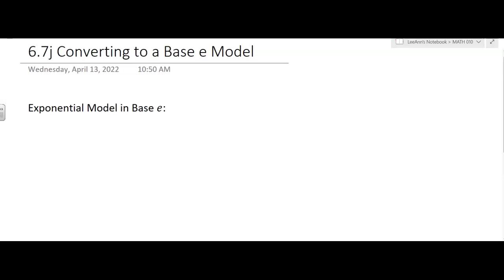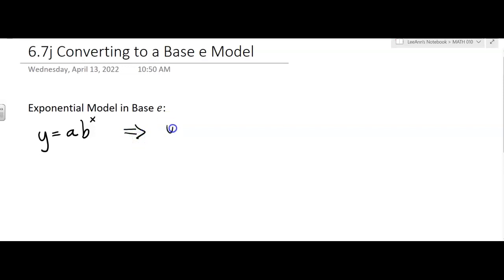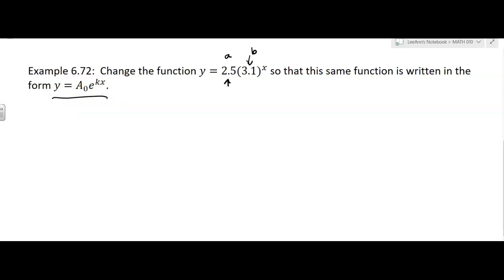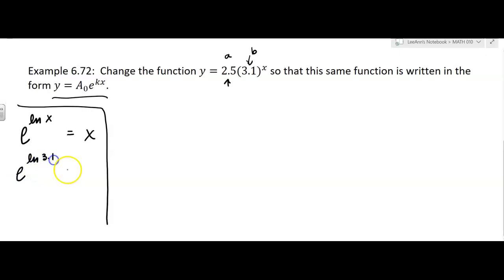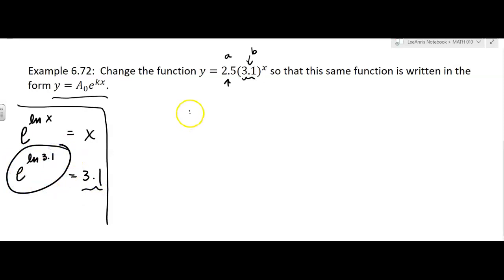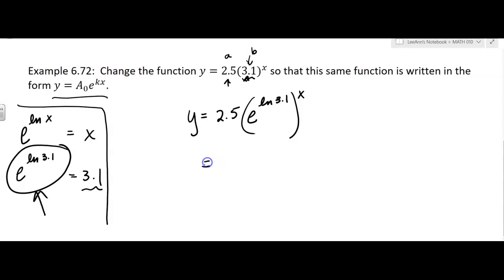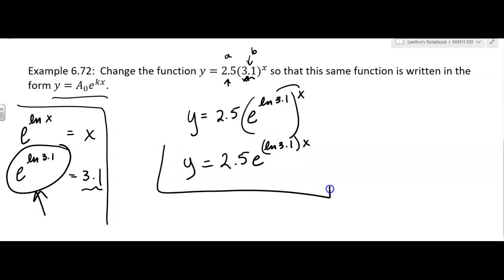6.7.j Converting to a Base e Model